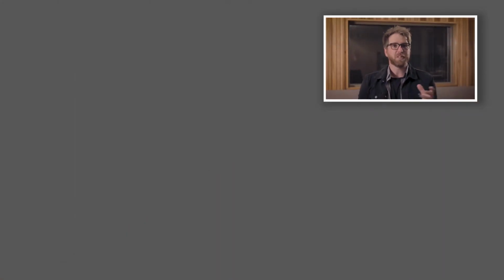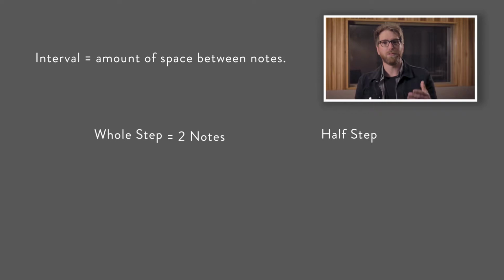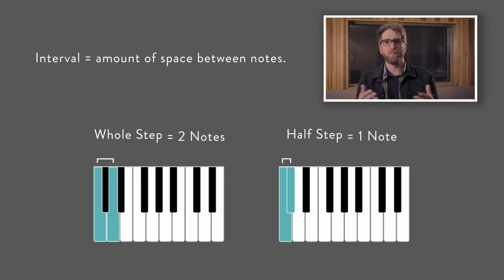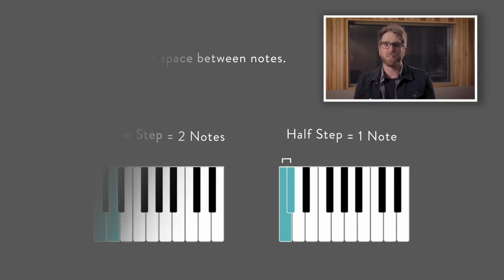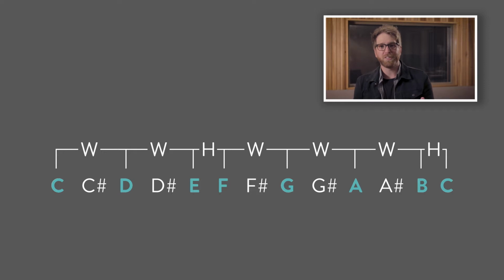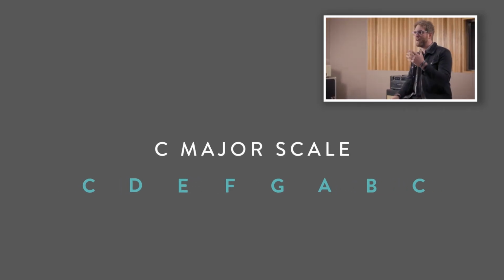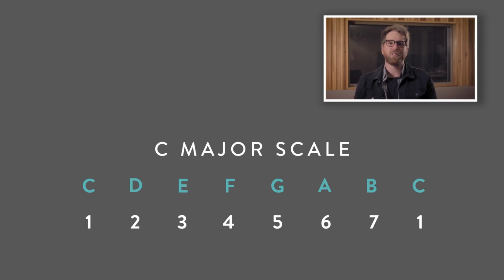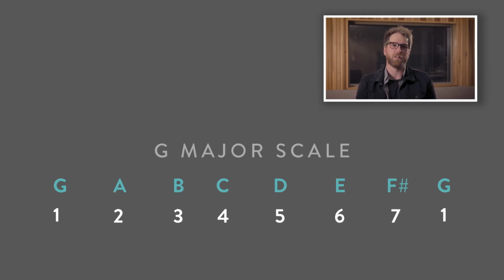Basic Music Theory • Major Scale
META
In this session we talk about the basics of the Major Scale and the importance of knowing the intervals and assignments of the notes in the Major Scale. Make sure to watch all the sessions in this unit and then take the quiz located at the link in the playlist description.

NOTATION CHARTS & LINKS
Guitar Fretboard: